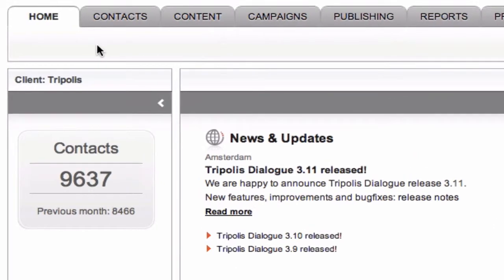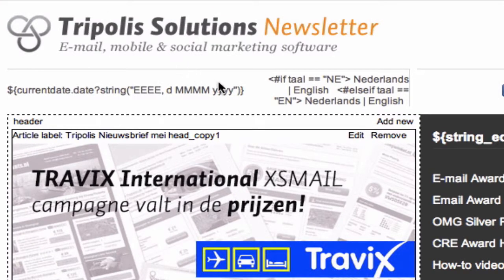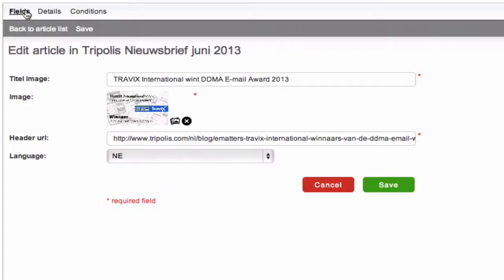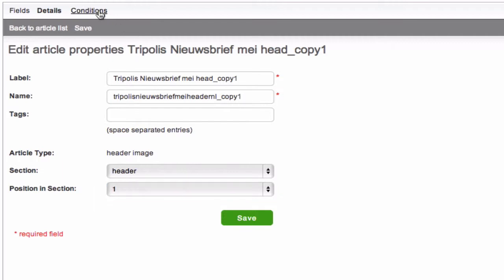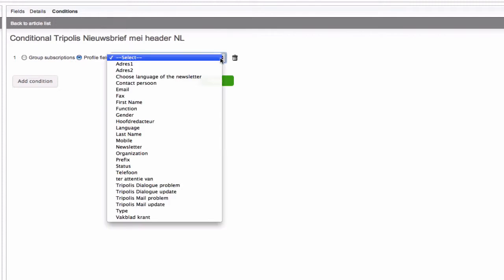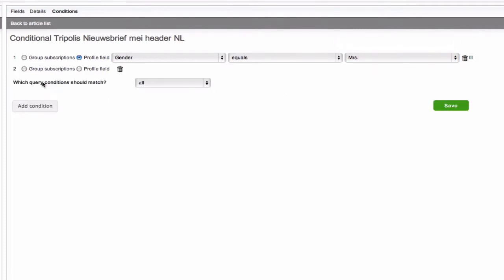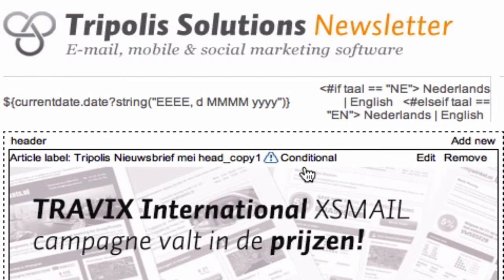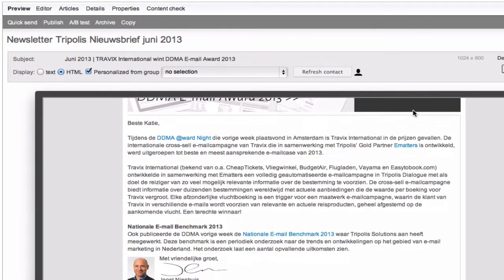How to edit articles and set-up article conditions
After you created an article in Tripolis Dialogue, you are able to edit this article instantly. It is also possible to add conditions to an article. This way, some of the content will only be displayed in the newsletter to specific users or user groups, which meet these pre-set conditions. In this how-to video we show you how to edit an article and how to set up article conditions. With a certain condition you can define who will and who won't see the article.